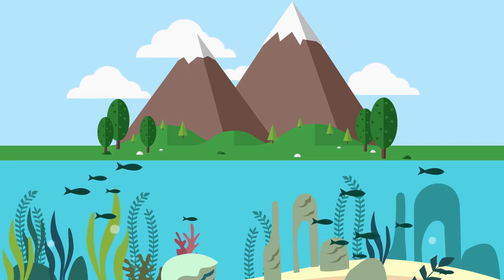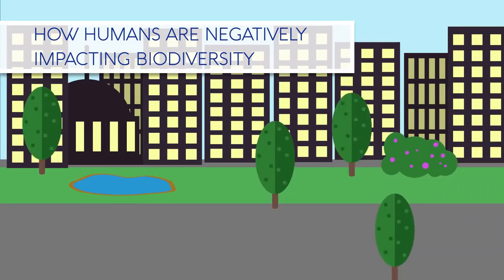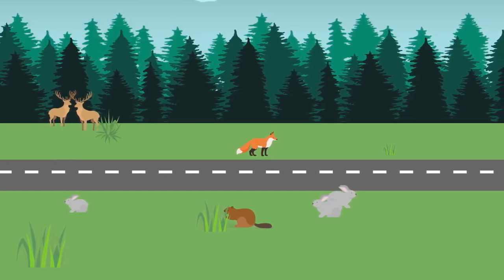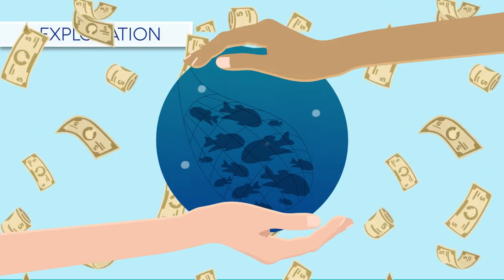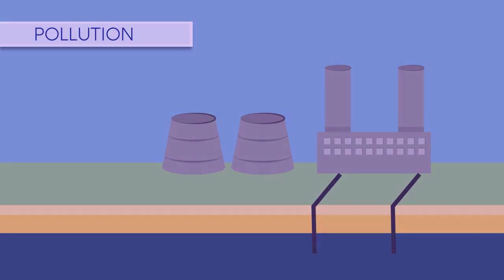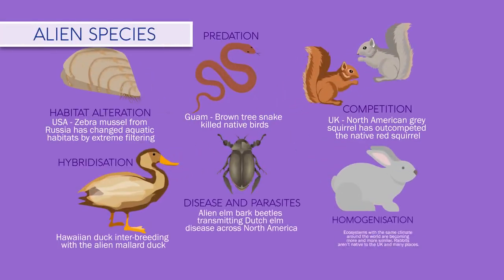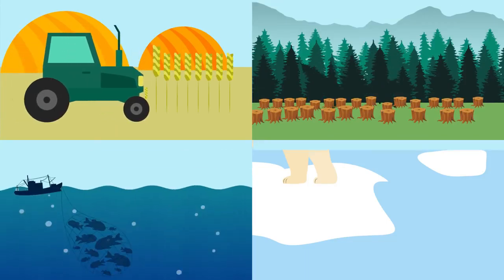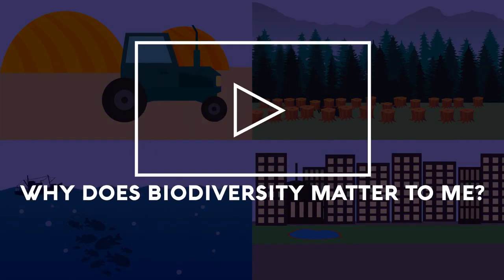Human impacts on Biodiversity Biology for All FuseSchool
Biodiversity is the variety of life.
There are thought to be 8.7 million species on planet Earth. And, as we saw in this video, biodiversity is of utmost importance to humans.
The loss of one key species can have a detrimental impact on many levels; from other species of animals to plants to the physical environment, as shown by wolves.

Human activities are reducing biodiversity. Our future depends upon maintaining a good level of biodiversity, and so we need to start taking measures to try and stop the reduction.

In this video we are going to look at how humans are negatively impacting biodiversity.

As the world population has grown from 1.5 billion in 1900 to nearly 7.5 billion people today, unsurprisingly the land use has changed.

Habitats have been destroyed in favour of agriculture, forestry, fishing, urbanisation and manufacturing. Unsurprisingly, habitat loss has greatly reduced the species richness. Habitat fragmentation has also meant that populations have been split into smaller subunits, which then when faced with challenging circumstances have not been able to adapt and survive.

After habitat loss, overharvesting has had a huge effect on biodiversity. Humans historically exploit plant and animal species for short-term profit. If a resource is profitable, we develop more efficient methods of harvesting it, inevitably depleting the resource. As is currently happening with fishing and logging. The exploited species then needs protection. The difficulty is that the demand then outstrips the supply, and so the resource value rises. This increases the incentive to extract the resource and leads to the final collapse of the population. As happened with whales, elephants, spotted cats, cod, tuna and many more species.
Human activities are polluting the air and water.

Toxic discharge into the water from industrial processes unsurprisingly has a negative effect on the local aquatic species by killing, weakening or affecting their ability to reproduce.

Phosphorous and nitrogen in fertilisers run-off agricultural fields and pass into rivers. These surplus nutrients cause algae to bloom, which then starves other aquatic species of oxygen and light, causing them to die.

Acid rain is one consequence of humans polluting the air. This causes lakes and water bodies to become more acidic, killing off fish, molluscs, amphibians and many other species.

Huge impact humans have had on planet Earth is the introduction of alien species to habitats. In fact, it is estimated that on any given day there are 3000 species in transit aboard ocean-going vessels!

Alien species can cause problems in a number of ways… pause the video and have a look.

Throughout the earth’s history there have been periods of rapid climate change, that have led to mass extinction events. We are currently in a period of fluctuating climate, but nearly all scientists agree that human activities, like burning fossil fuels, are speeding up global warming.

We don’t know how much climate change is going to affect biodiversity in future, but it’s predicted to be huge. Loss of sea ice and ocean acidification are already causing huge reductions in biodiversity. Climate change alters temperature and weather patterns, with changing patterns of rainfall and drought expected to have significant impacts on biodiversity.

So there we have a selection of human-related impacts on biodiversity. There are much more, which a quick search on the internet will bring up.